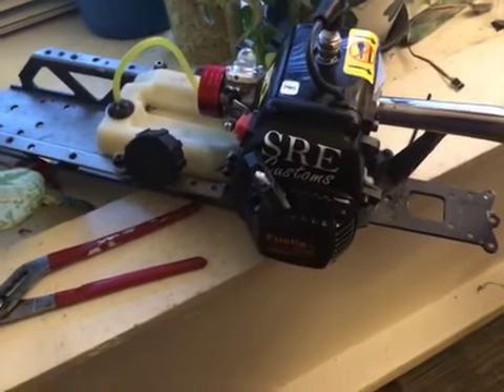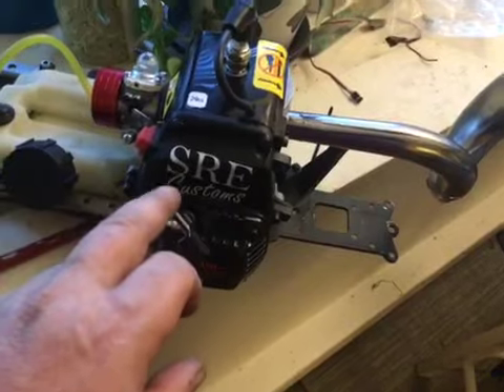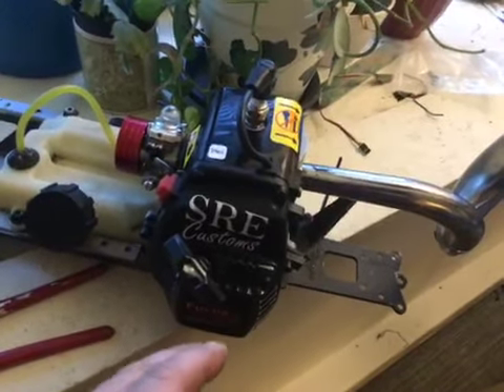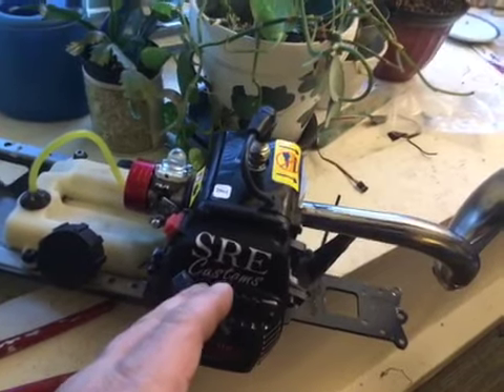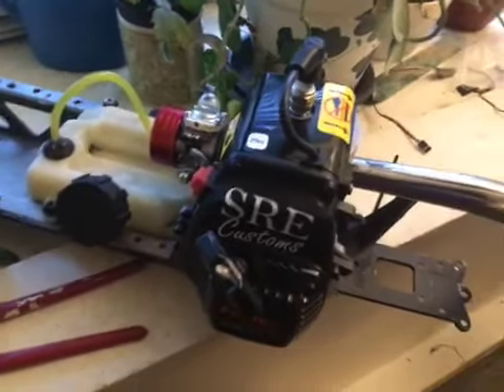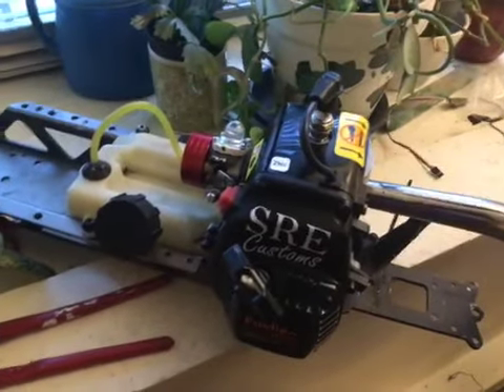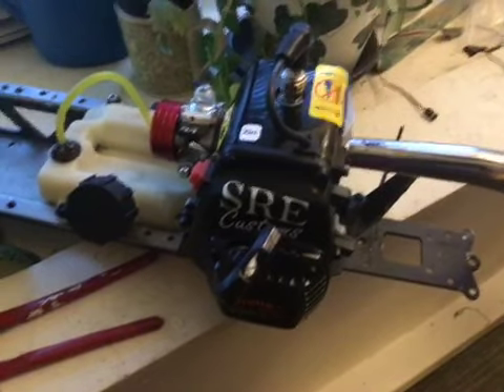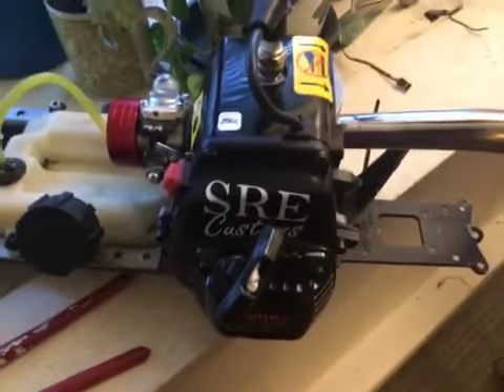Sre 29cc long rod 31mm Ada crank